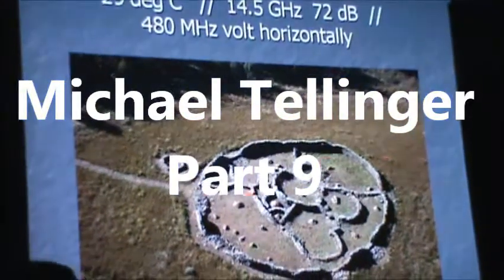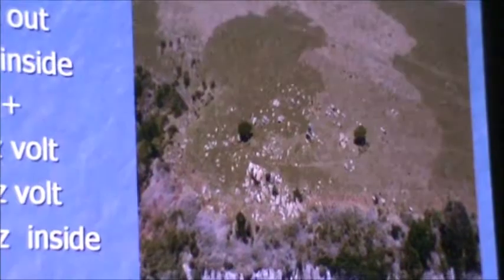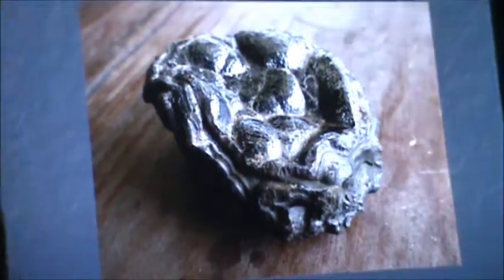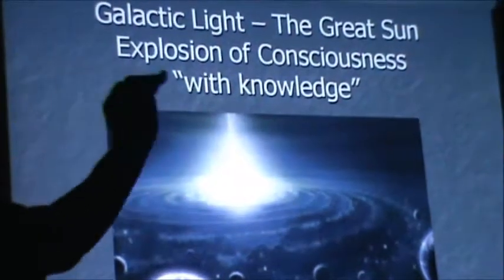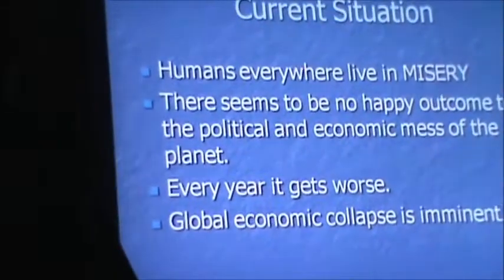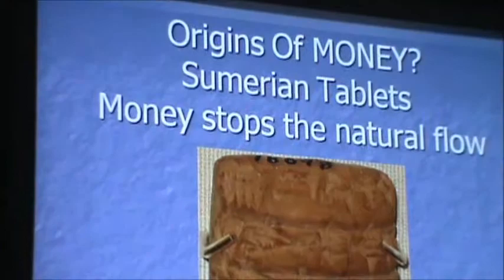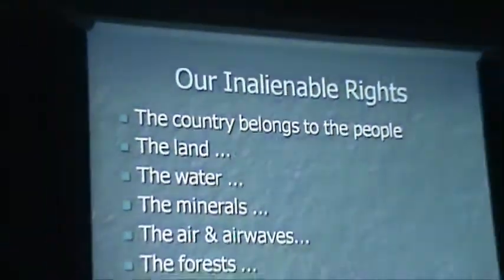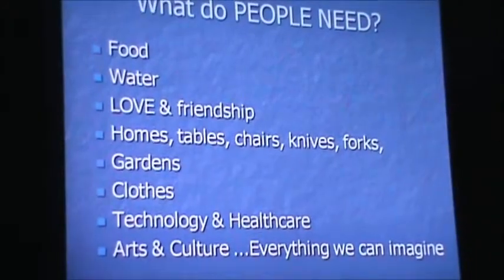Michael Tellinger Part 9.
Michael Tellinger